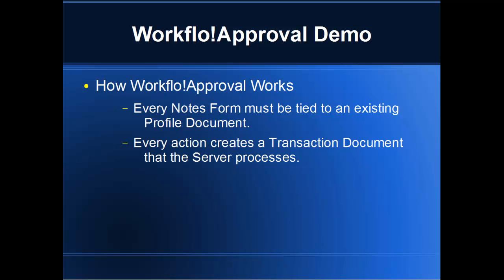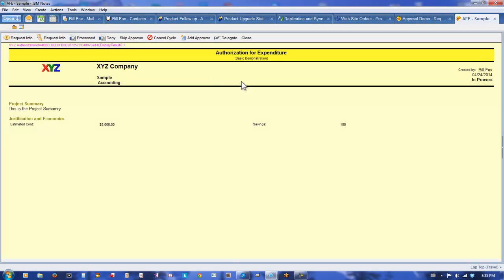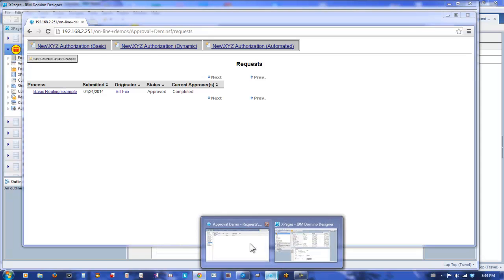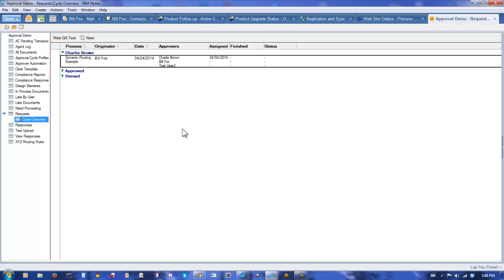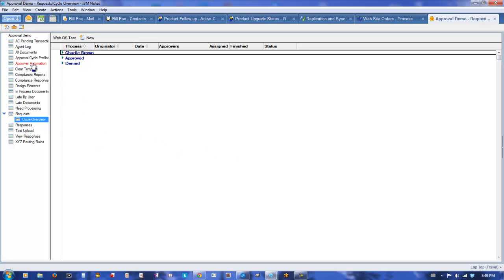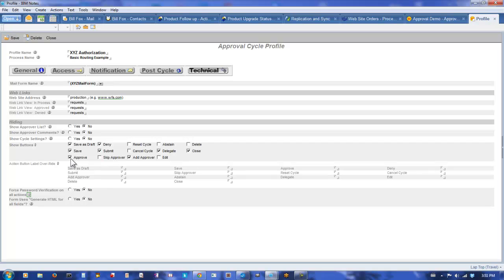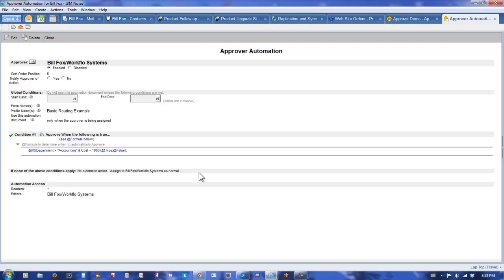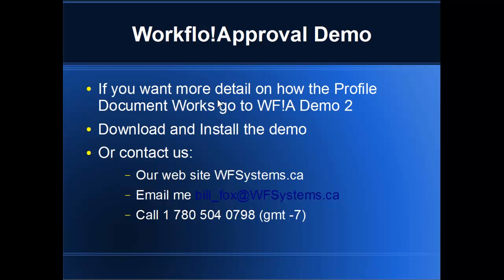Workflo!Approval Demo Part 1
Workflo!Approval is a full function IBM-Notes based workflow engine that can be added to any Notes form so that it can be routed through a simple or complex multi-branch approval process.